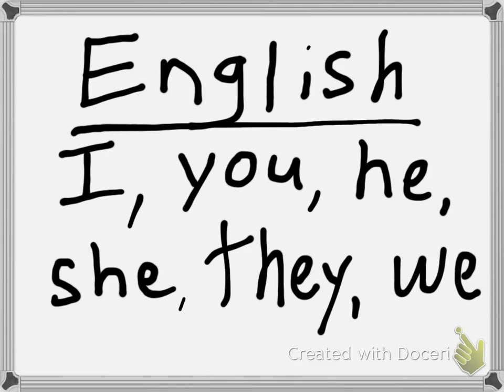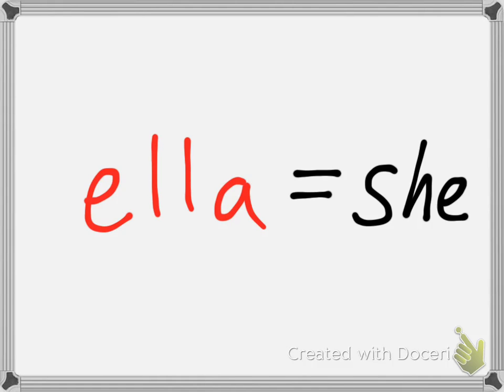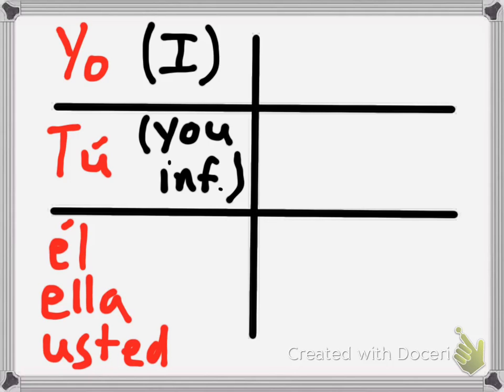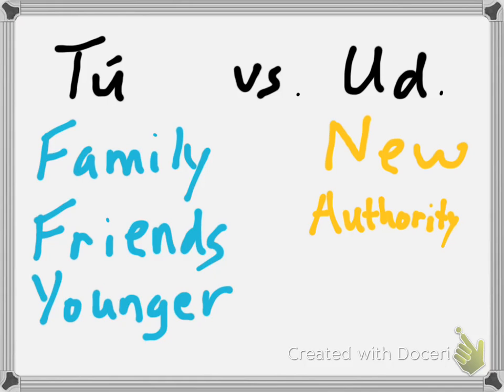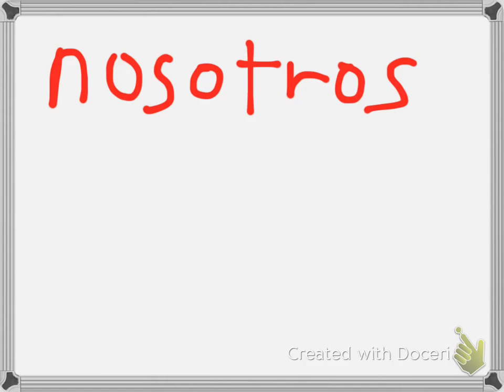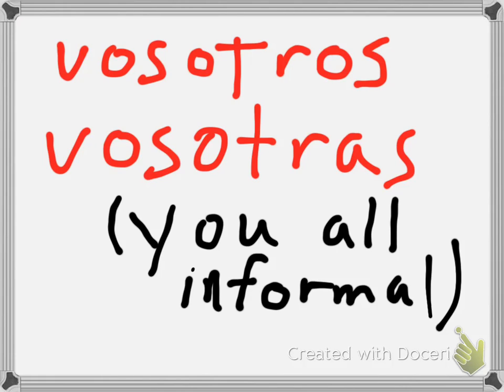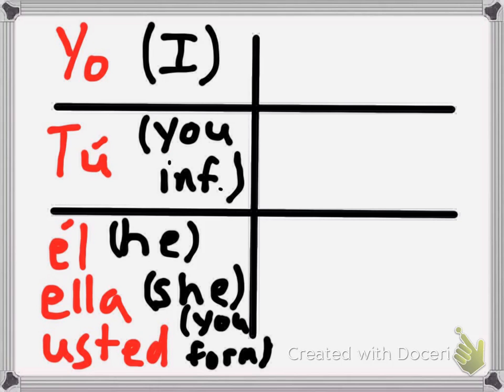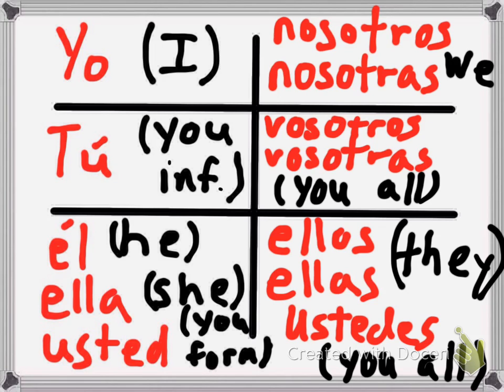Spanish Pronouns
This video will demonstrate how to use Pronouns in Spanish